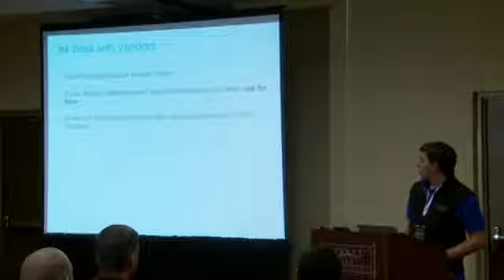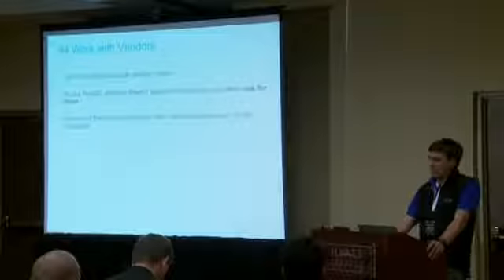OWASP AppSecUSA 2017: NoSQL, No Security?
Speaker: Will Urbanski Serving as a scalable alternative to traditional relational databases (RDBs), NoSQL databases have exploded in popularity. NoSQL databases offer more efficient ways.

Abusing NoSQL Databases Ming Chow Lecturer, Tufts University Department of Computer Science The days of selecting from a few SQL database options for an application are over. There is now.

Speaker: Jim Manico We cannot hack or firewall our way secure. Application programmers need to learn to code in a secure fashion if we have any chance of providing organizations with proper.